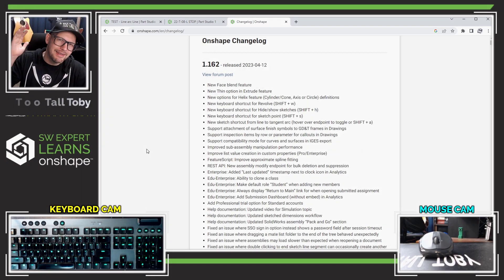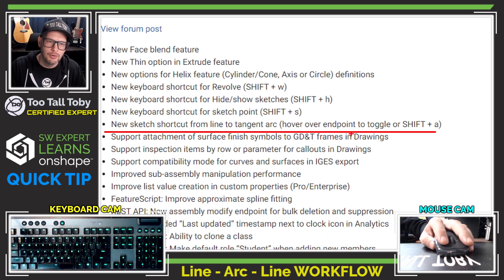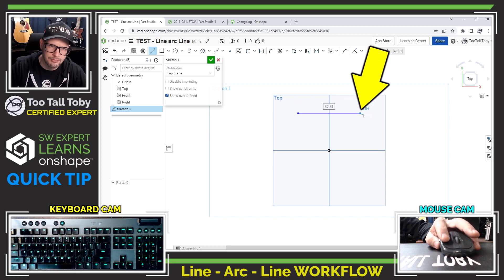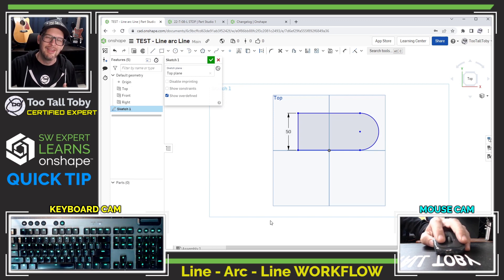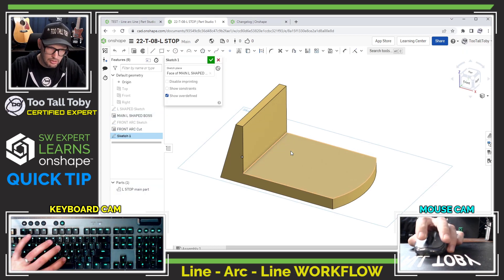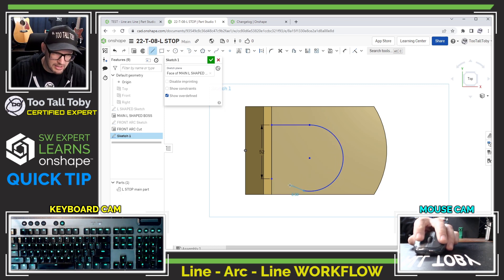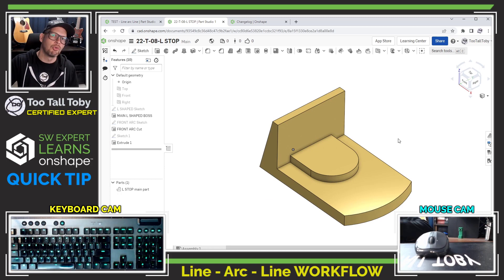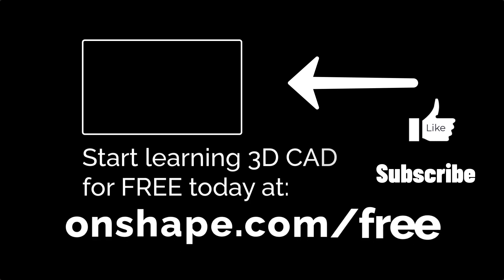LINE ARC LINE workflow in Onshape Sketches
In this Onshape quick tip, TooTallToby shows us how to use the new LINE ARC LINE workflow in Onshape!